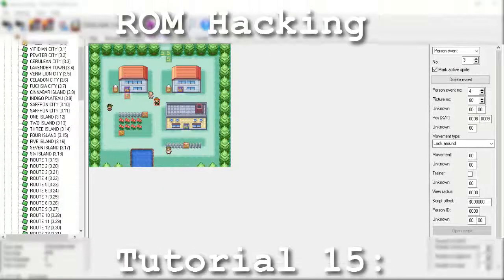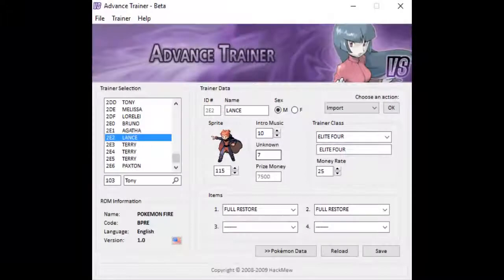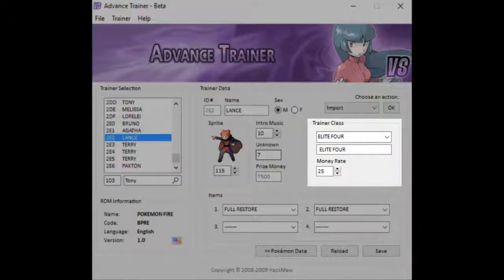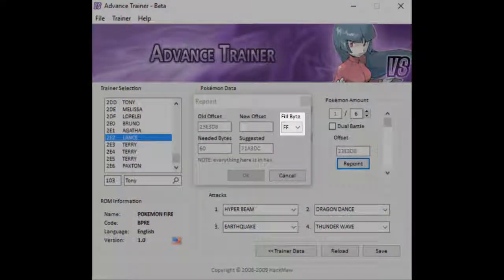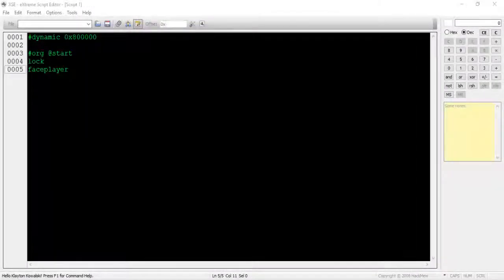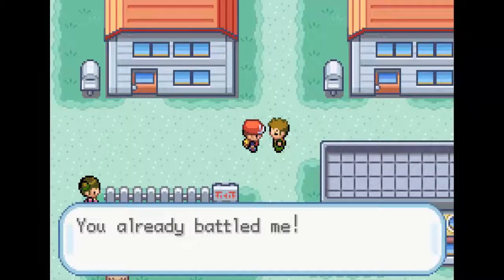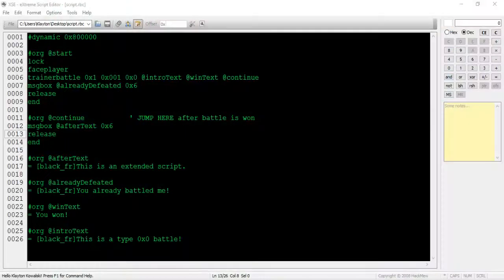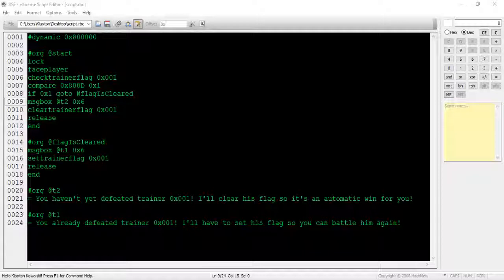Pokémon Generation III ROM Hacking: Tutorial 15: Trainerbattle Dissection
Hello and welcome to my Pokémon Generation III ROM Hacking tutorial series!

This is the fifteenth tutorial in the series. In this tutorial, we dissect the trainerbattle command and all that it has to offer. We also introduce AdvancedTrainer which allows us to build our own custom trainers along with their respective parties.